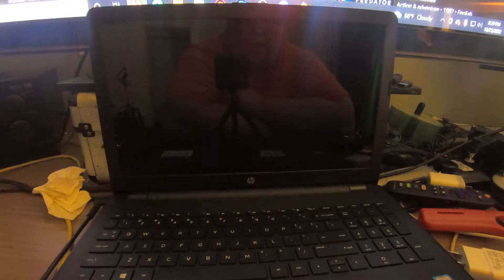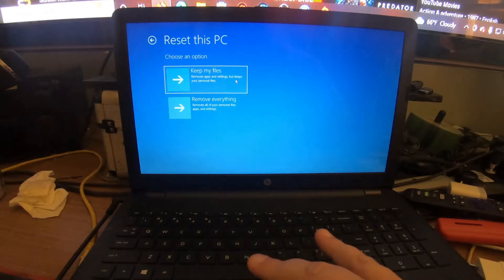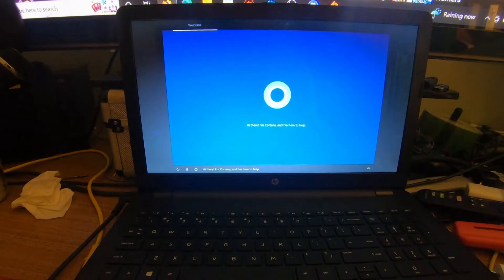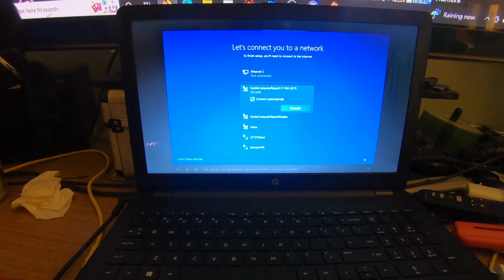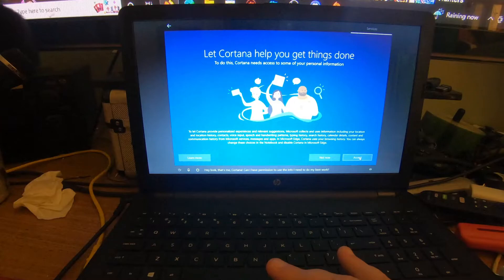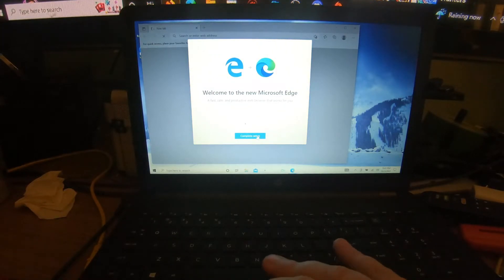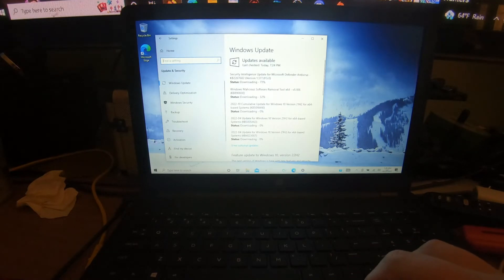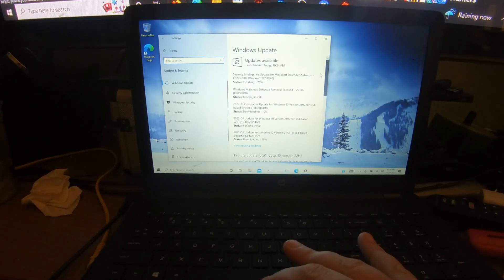HP Factory Reset for Windows 10/11 Laptop & Desktop (Step-by-Step Guide)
Need to reset your HP laptop or desktop back to factory settings? Whether you're troubleshooting issues, preparing to sell your device, or just want a clean start — this video walks you through the entire factory reset process on HP systems running Windows 10 or Windows 11.

💻 Works on both laptops and desktops
🔄 No installation disc required
⚙️ Options shown: Keep files OR remove everything
📦 Perfect for HP Pavilion, Envy, Omen, Elite, Spectre, and more

⚠️ Don’t forget to back up your files before you reset!

👇 Drop questions in the comments if you need help with the process.

hp factory reset, reset hp laptop windows 10, reset hp desktop windows 11, hp windows 11 recovery, restore hp to factory settings, windows 10 clean reset, hp pavilion reset, hp recovery tutorial, hp support, hp laptop fix, windows 11 reset guide, scotts media tech, reset hp computer